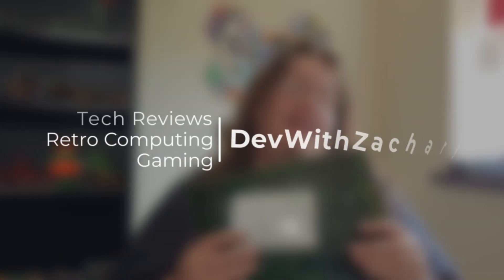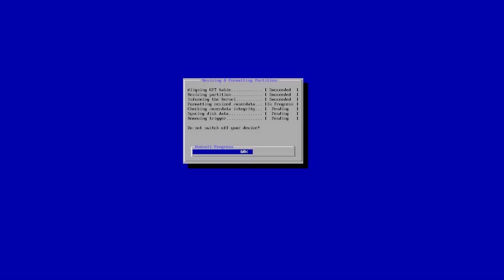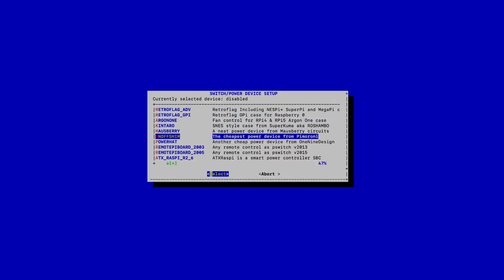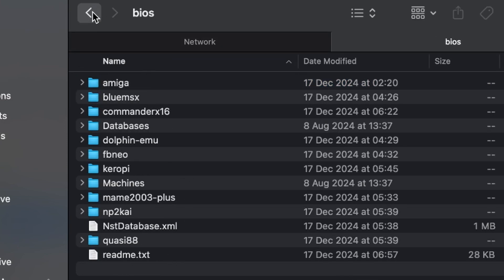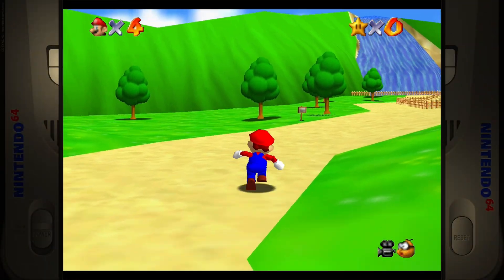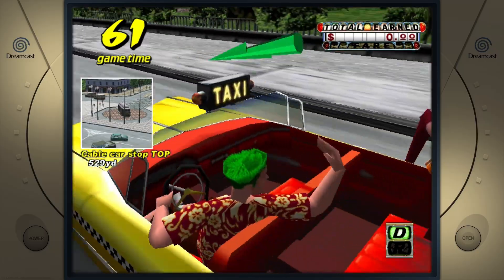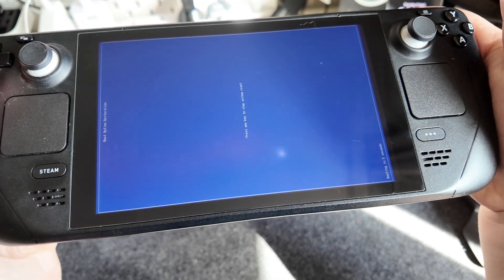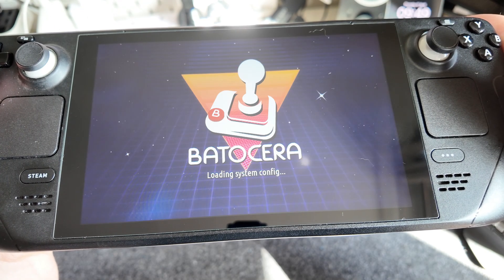One Retro Gaming OS to Rule Them All - Batocera.linux Review -Steam Deck, Raspberry Pi 5, MacPro 6,1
Today, we are taking a look at Batocera.Linux which is a very exciting Linux-based OS designed purely for retro gaming!
Supporting a huge range of devices, we are taking a look at the Raspberry Pi 5 and my Steam Deck... plus testing if it runs on my MacPro 2013!

*Timestamps*
00:00 Intro
00:48 The Raspberry Pi
02:45 Support Platforms
04:25 Steam Deck Support
05:00 Support Platforms
07:25 The Trash Can! (or other x86 PCs)
08:20 It's that Simple!